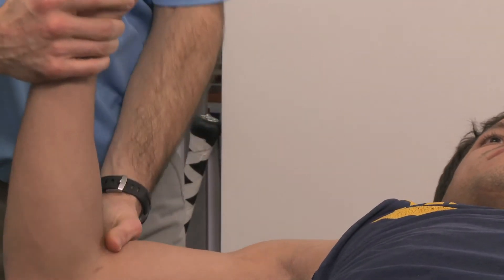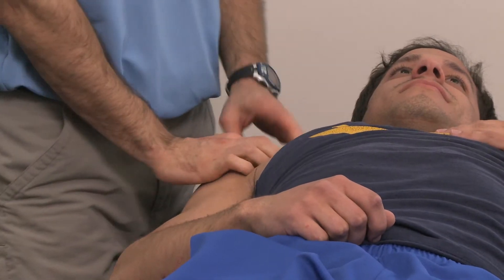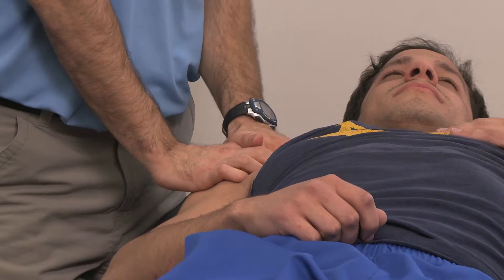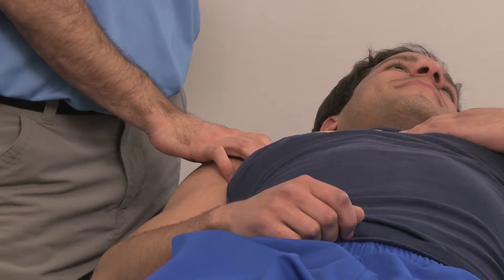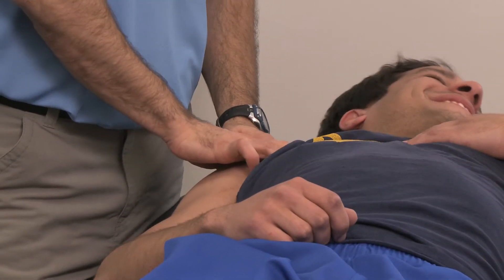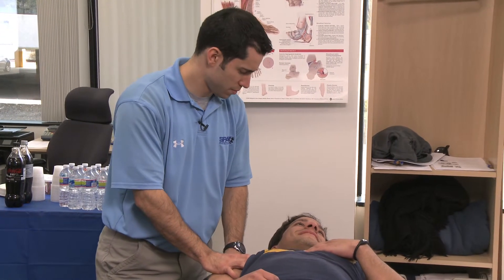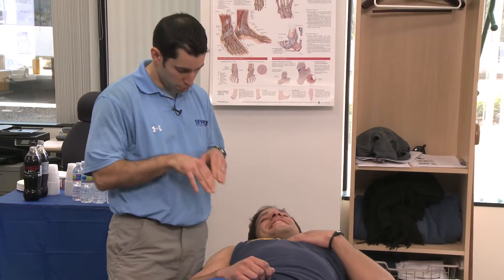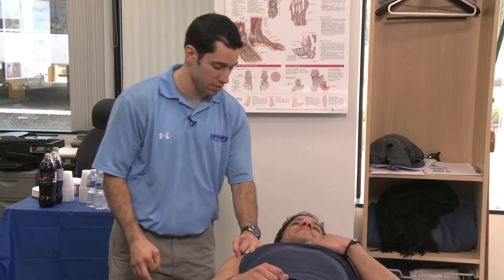Pectoralis Minor Palpation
Demonstration on how to palpate the pectoralis minor muscle